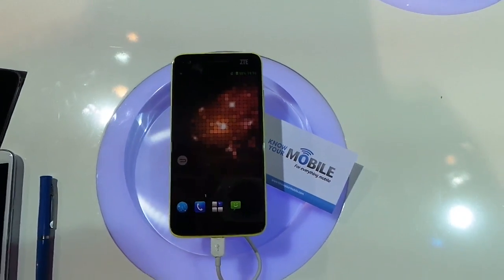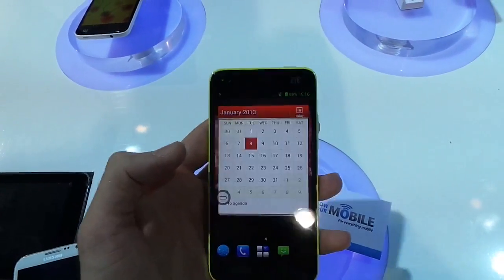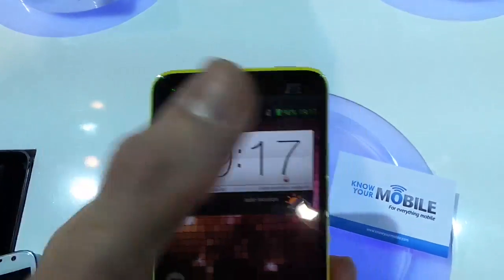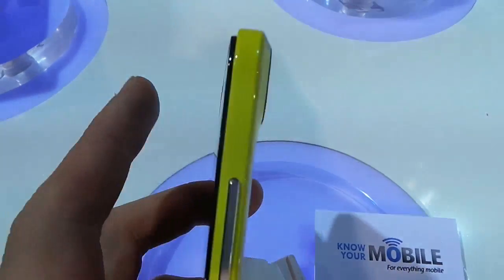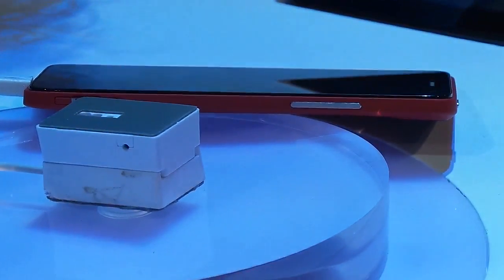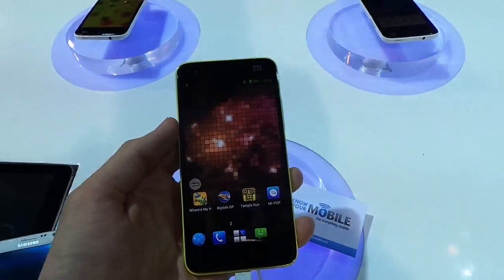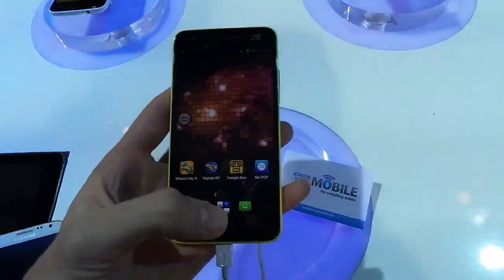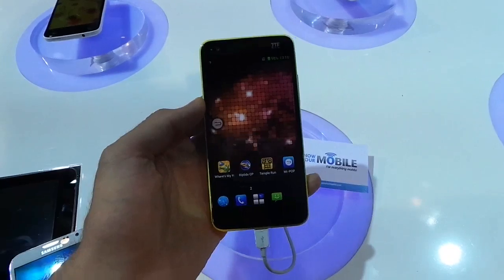ZTE Grand S LTE Hands On CES 2013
It's ZTE Grand S LTE time as we go hands-on with this monster at CES 2013. Check out the full video and jump over for all our CES 2013 coverage.